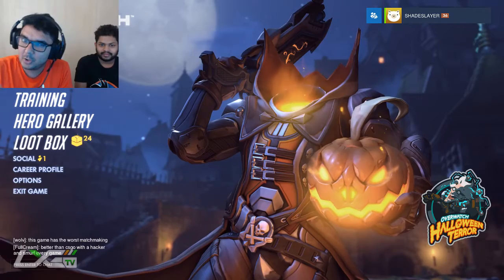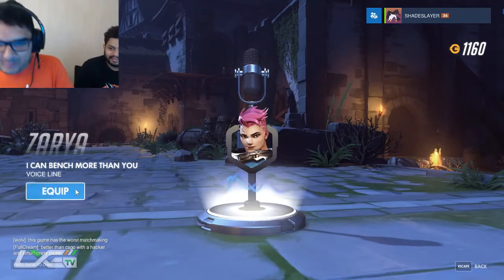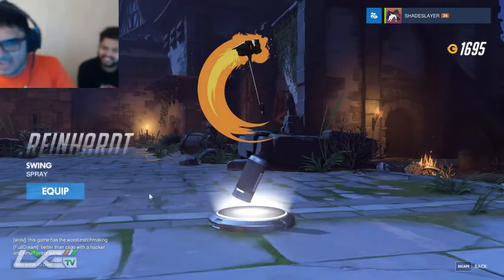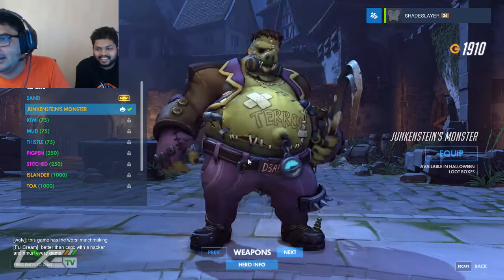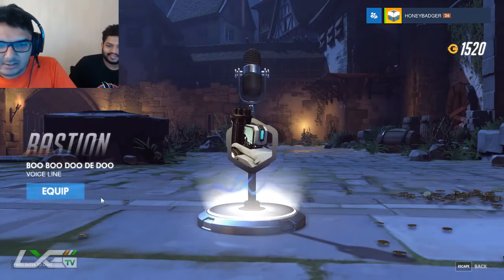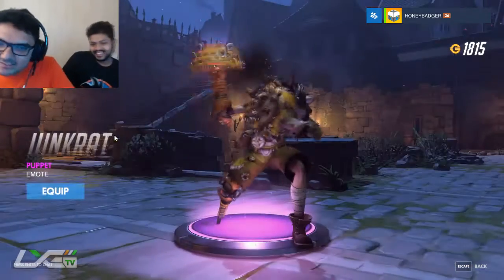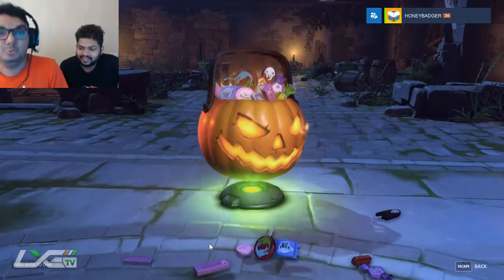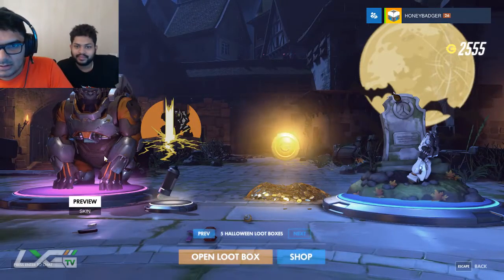Overwatch Halloween Lootbox Opening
Kiran "ShaDeSLaYeR" Noojibail opens a LOT of Halloween Loot Boxes and find out what he gets in the pumpkins